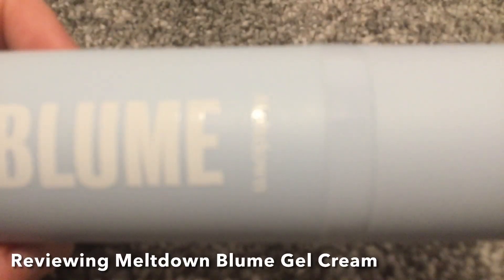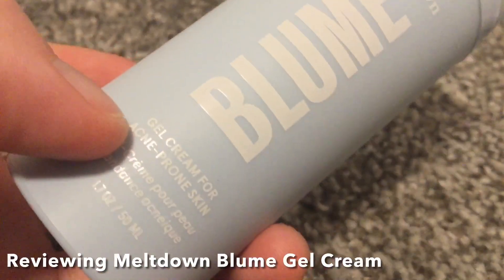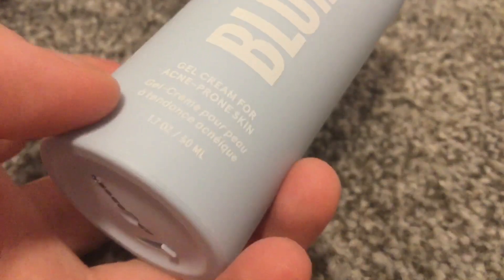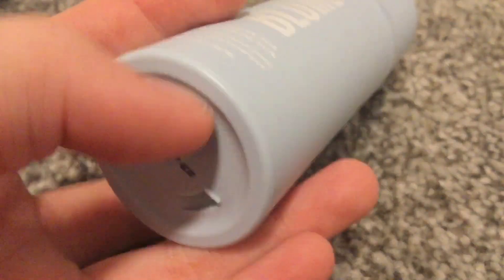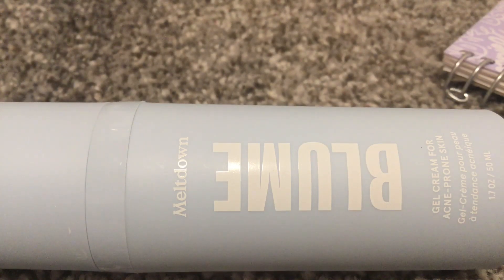Reviewing Meltdown Blume Gel Cream